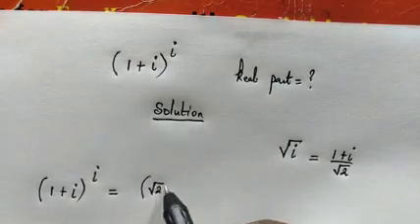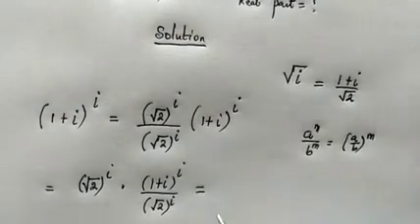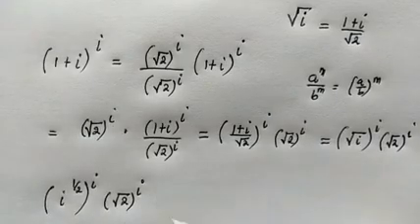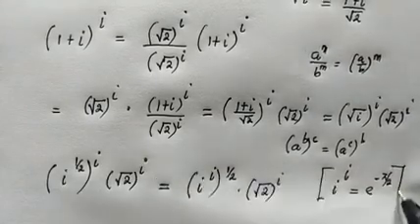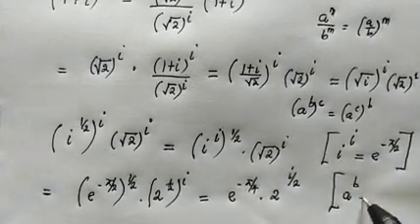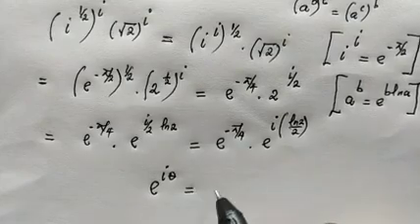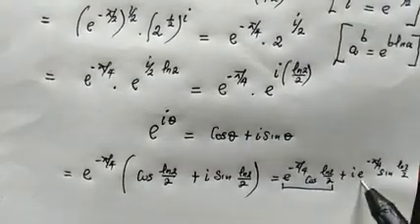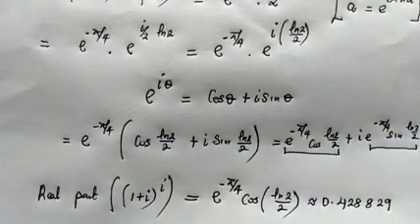Can you find the real part ? | Euler's identity makes the solution very cool !